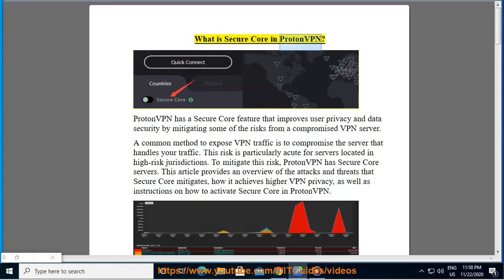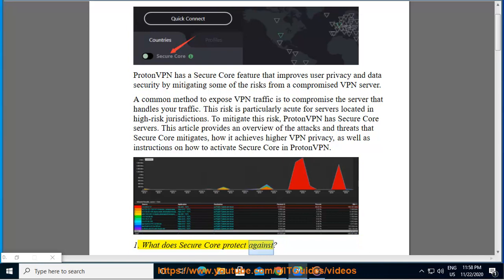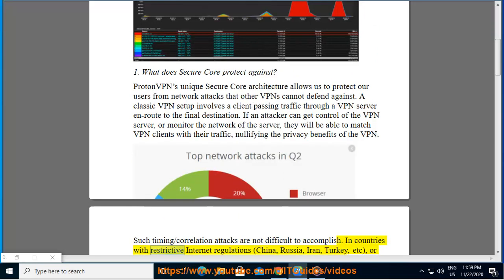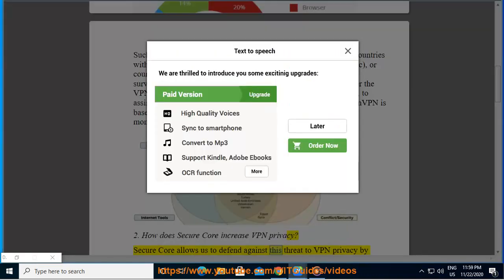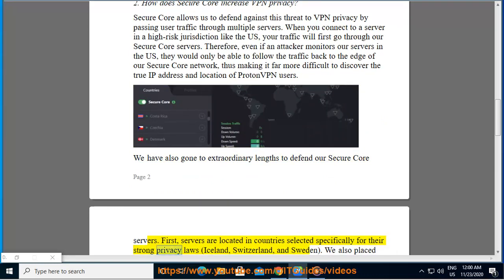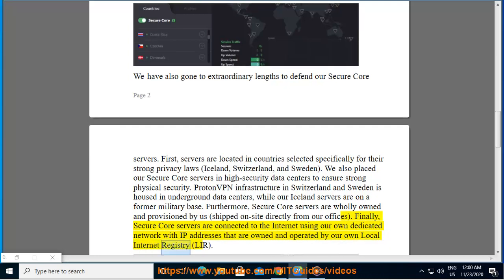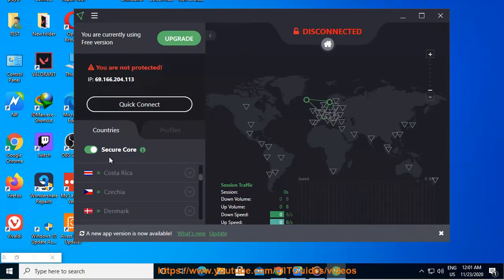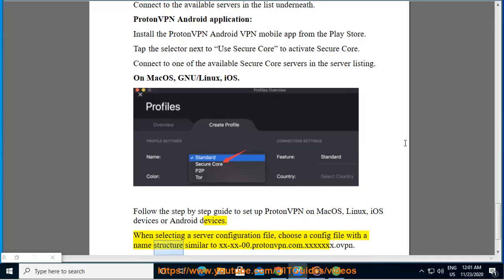What is Secure Core in ProtonVPN & How to enable Secure Core in ProtonVPN? (2024 updated)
Find out What Secure Core in ProtonVPN is & How to enable Secure Core in ProtonVPN. Hit % get yourself started w/ ProtonVPN later.

**Secure Core** in **ProtonVPN** is an advanced security feature designed to provide enhanced protection against **network-based attacks**. It routes your VPN traffic through multiple servers, adding an extra layer of security by first sending your connection through secure servers located in privacy-friendly countries (like Switzerland, Sweden, or Iceland), before exiting to the wider internet.

### **How Secure Core Works**
1. **Multi-hop Routing**: Secure Core routes your internet traffic through multiple servers (typically two VPN servers) located in countries with strong privacy laws.
    - Your connection first passes through a **Secure Core server** in a secure location before going to the second VPN server.
    - This ensures that even if the second server (the exit server) is compromised or under surveillance, your original IP and location remain hidden.

2. **Protection Against Advanced Threats**: Secure Core protects you from network-based attacks, especially when you're using a server that might be compromised or monitored by a malicious actor. Even if the exit server is compromised, an attacker would only see that the connection originates from a Secure Core server, keeping your true location and identity hidden.

3. **Stronger Encryption**: The data is encrypted and anonymized twice, significantly improving security compared to a single VPN server connection.

### **How to Enable Secure Core in ProtonVPN**
You can enable Secure Core through both the desktop and mobile apps of ProtonVPN. Here are the steps for both platforms:

**On Desktop (Windows, macOS, or Linux)**:
1. **Open ProtonVPN App**: Launch the ProtonVPN desktop application.
2. **Log in**: Use your ProtonVPN credentials to log into the app.
3. **Enable Secure Core**:
   - Once logged in, on the left-hand side of the ProtonVPN interface, look for a toggle or button labeled **Secure Core**.
   - Turn this toggle ON.
4. **Select a Secure Core Server**:
   - After enabling Secure Core, ProtonVPN will show a list of Secure Core server locations.
   - Choose the country you want to connect through (e.g., Switzerland, Iceland, or Sweden).
5. **Connect**: Once you’ve selected the Secure Core server, click on the **Connect** button. Your VPN traffic will now be routed through Secure Core servers for added security.

**On Mobile (iOS or Android)**:
1. **Open ProtonVPN App**: Launch the ProtonVPN app on your smartphone or tablet.
2. **Log in**: Enter your credentials and sign in to your ProtonVPN account.
3. **Open the Server List**:
   - On the main screen, look for the **Secure Core** section in the server list (usually at the top).
4. **Select a Secure Core Server**:
   - Tap on a Secure Core server from the list (e.g., Switzerland, Iceland, Sweden).
5. **Connect**: Tap the **Connect** button. Your traffic will now be routed through the Secure Core network.

### **Important Notes**:
- **Available on Paid Plans**: Secure Core is only available to **ProtonVPN Plus** or **Visionary** plan users. If you are on a free or basic plan, you will need to upgrade to access Secure Core.
- **Performance Impact**: Since Secure Core routes your traffic through multiple servers, it might result in slower connection speeds due to the added encryption and multi-hop process. However, the trade-off is stronger security.

### **Use Cases for Secure Core**:
- **When using unsecured public Wi-Fi**: Secure Core can help protect against threats in environments where malicious actors might try to intercept your traffic.
- **In regions with heavy surveillance**: If you're in a country with stringent internet surveillance or censorship, using Secure Core can help obscure your real IP address even if one of the servers is compromised.
- **For privacy enthusiasts**: If you're looking for an added layer of security to safeguard your online activities, Secure Core is a useful feature.

Enabling Secure Core can give you extra peace of mind, especially when dealing with sensitive data or accessing the internet from locations with higher risks.